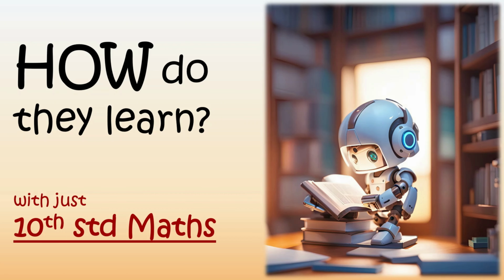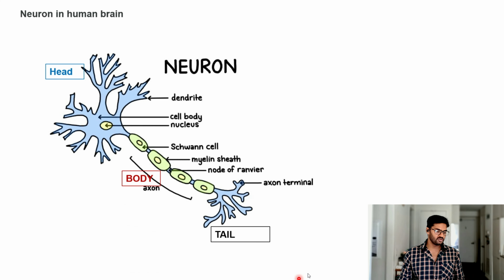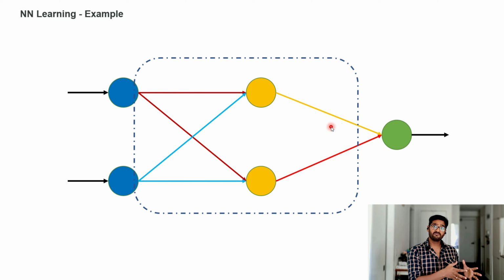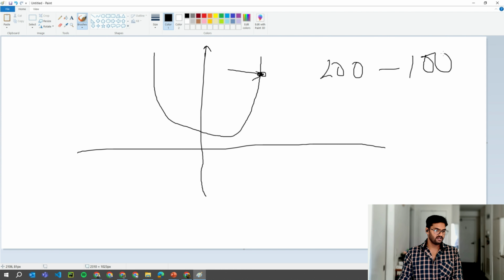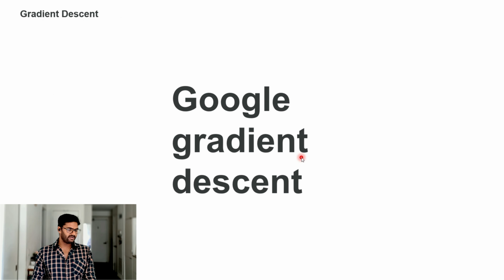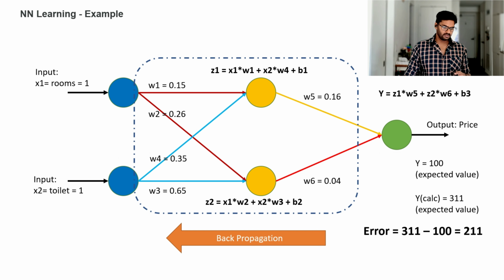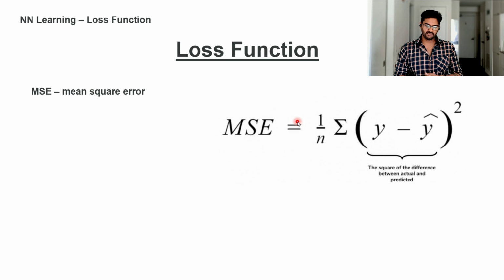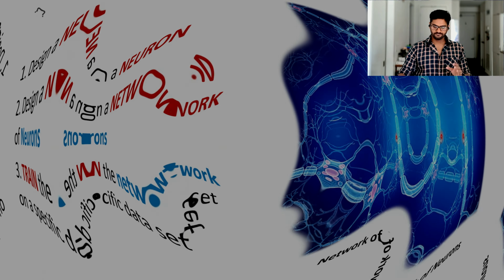Neural Network Working Principle | Backpropagation | The Foundation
Ever wondered how artificial intelligence works without getting into coding? In this video, we explore the fundamental building blocks of AI, from understanding the concept to designing a neural network that mimics the human brain's learning process. We'll cover The Concept of AI, then we will build 1 neuron by discovering  the three key parts of a neuron and how they contribute to the AI model. Then we will move to Activation Functions because they provide non-linearity to the model. After that we will learn how Forward and Backward Propagation enable AI to learn from data and minimize errors. Finally we will talk about Loss Functions that helps AI fine-tune its predictions.